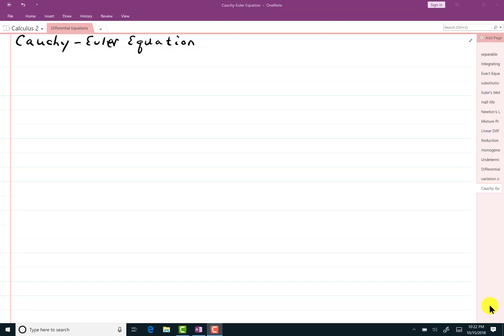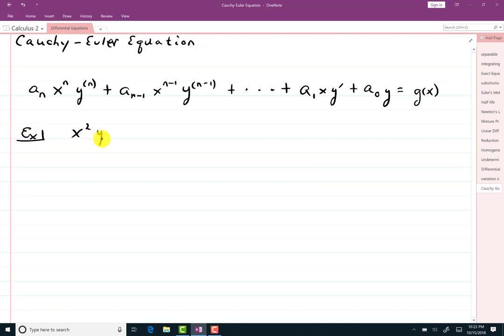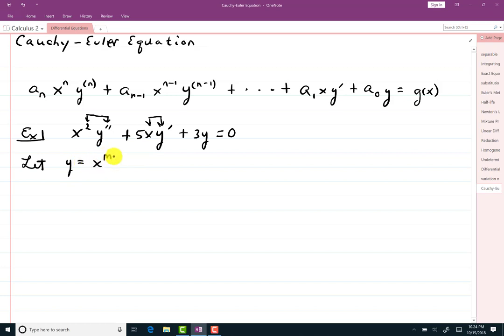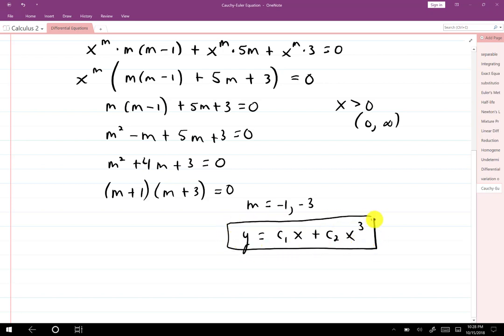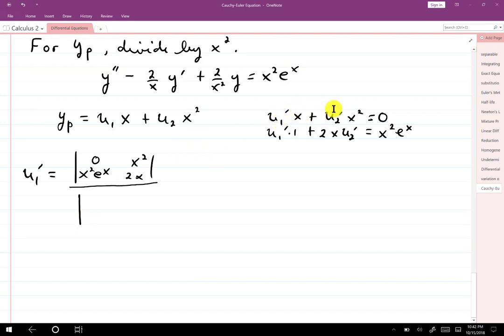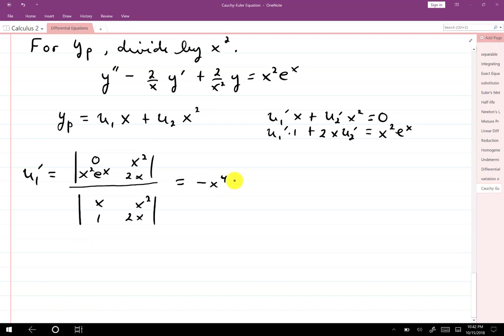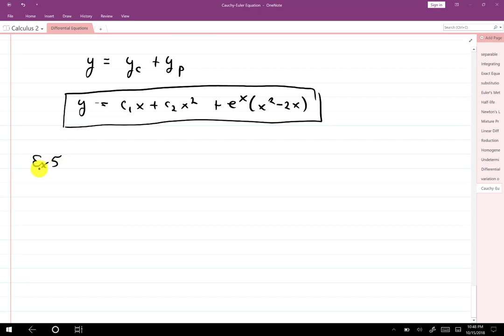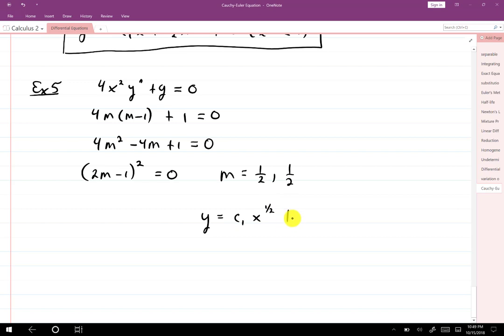Cauchy Euler equation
These equations are much the same as we've been studying, except they have powers of x as coefficients.